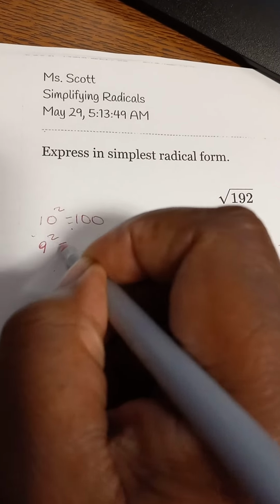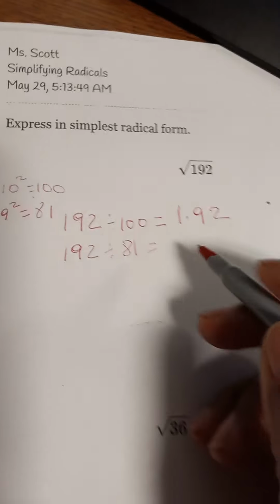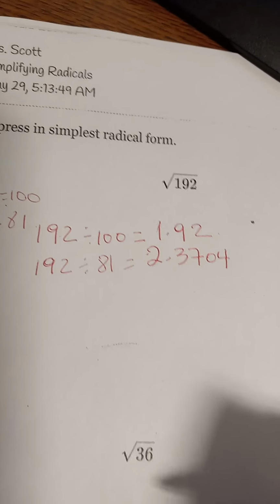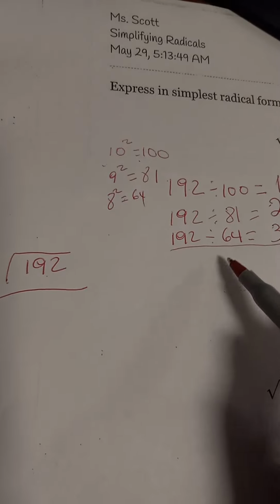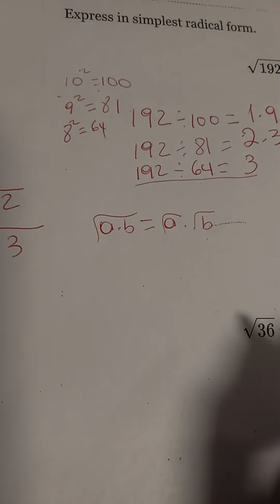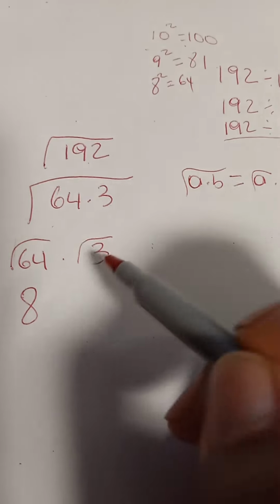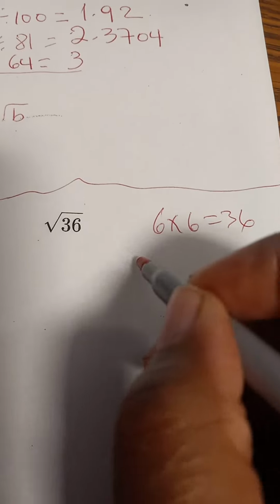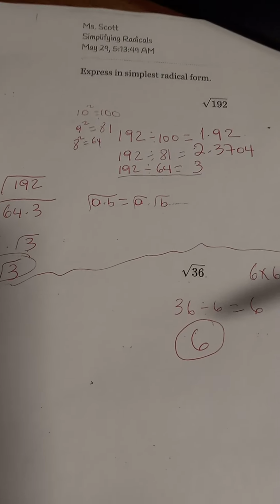How to Simplify Radicals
How to Express Radicals in Simplest Radical Form.